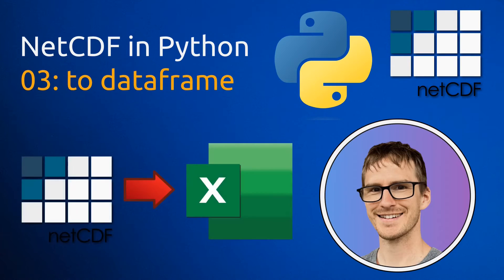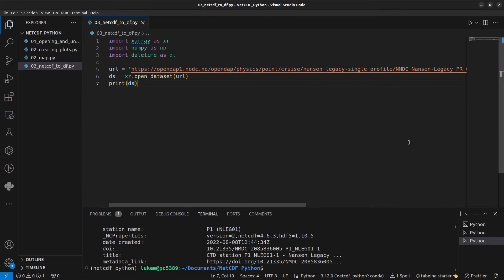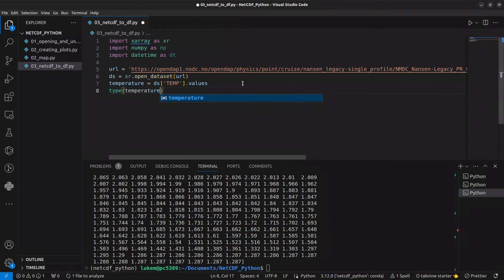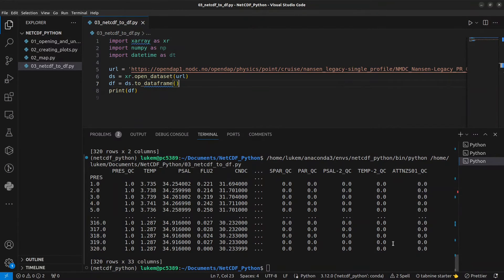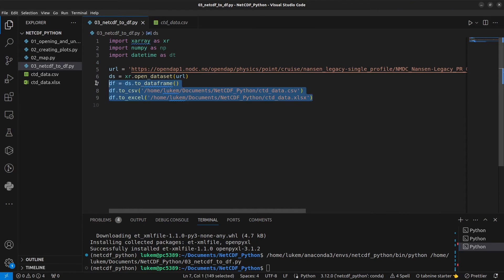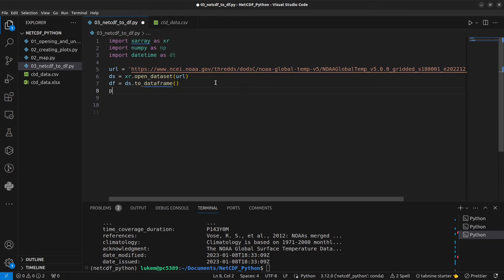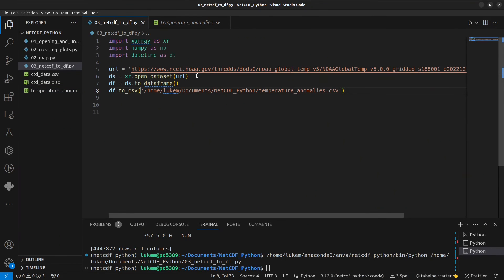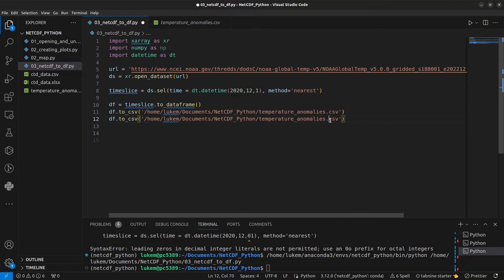How to write data from a NetCDF file to a CSV or XLSX/Excel file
In this video, you will learn to export your data to a Pandas dataframe which you can write to a CSV or XLSX file.

# Chapters
00:00 Introduction
00:23 Importing modules
00:47 Loading in 1st dataset (1D)
03:05 Data to pandas dataframe
04:21 Exporting to CSV or XLSX
05:44 Second dataset (multiple dimensions)
08:40 Extracting a subset of the data

# How to cite this video
If you think this course contributed to the work you are doing, consider citing it in your list of references. Here is a recommended citation:

*Marsden, L.* (2024, April 19). NetCDF in Python - from beginner to pro. Zenodo.

# The code
This tutorial series is accompanied by a Jupyter Book with code, explanations and more examples. You can find the relevant section here:

# Data  used in this tutorial:
*Elizabeth Jones* (2022) CTD data from Nansen Legacy Cruise - Joint cruise 2-1 Staion: P1_NLEG01-1

*H.-M. Zhang, B. Huang, J. H. Lawrimore, M. J. Menne, and T. M. Smith* (2019): NOAA Global Surface Temperature Dataset (NOAAGlobalTemp), Version 5.0. NOAA National Centers for Environmental Information. doi:10.25921/9qth-2p70 Accessed 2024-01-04.